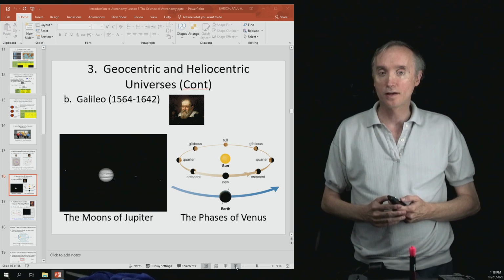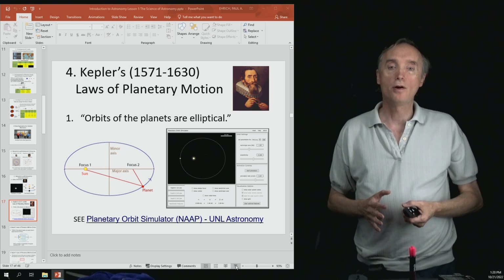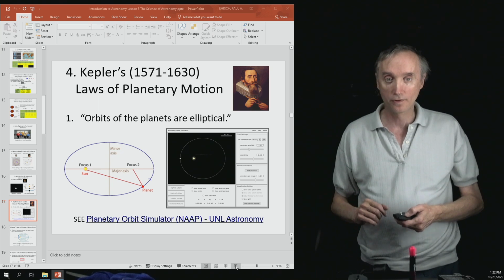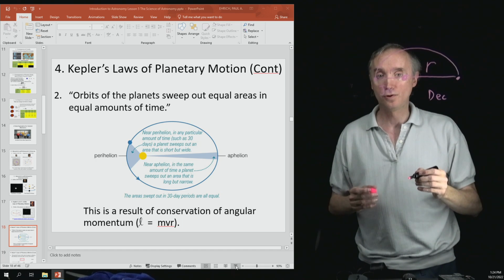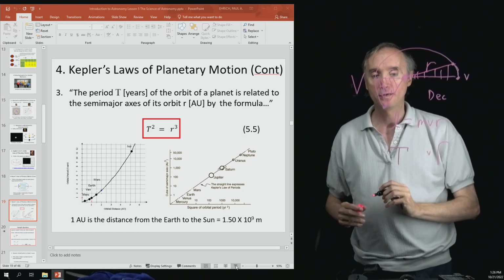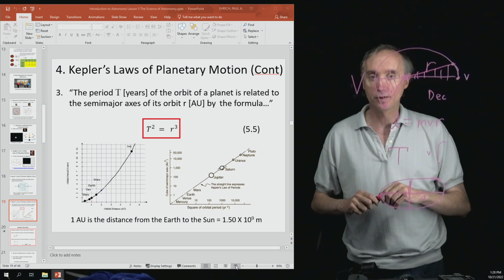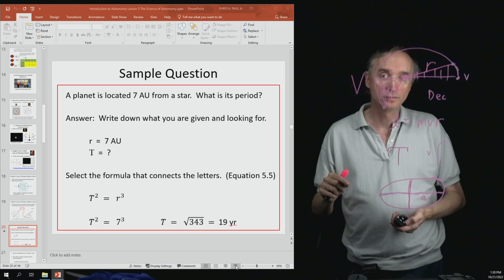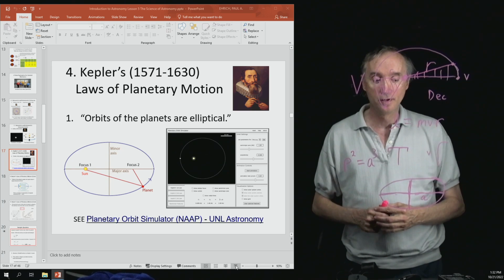Ast 5 8 Kepler's Laws of Planetary Motion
In this segment of lesson 5 you will learn about Johannes Kepler's contribution to astronomy.